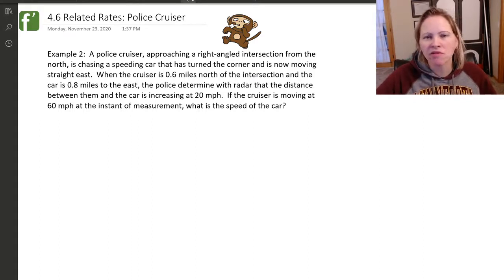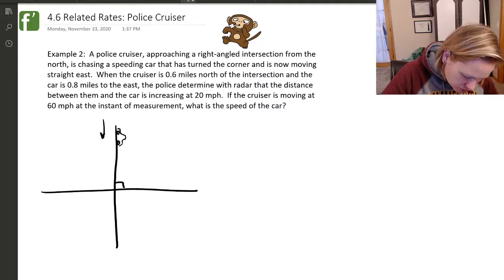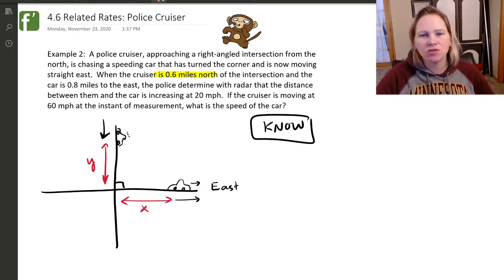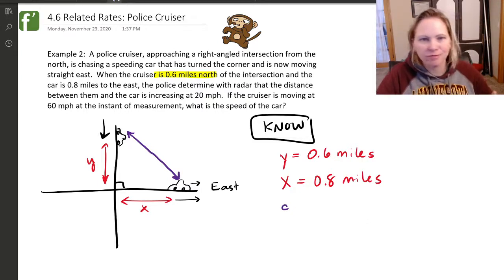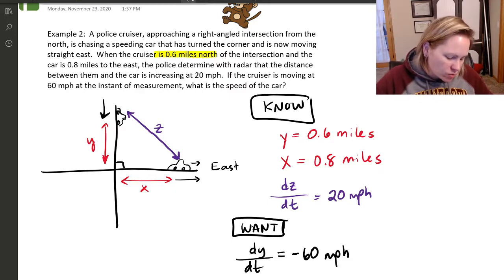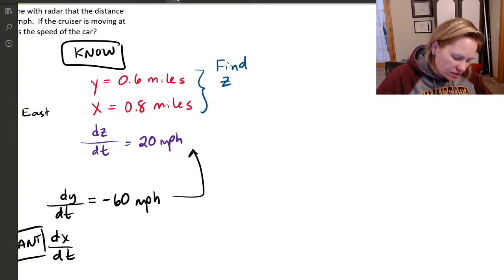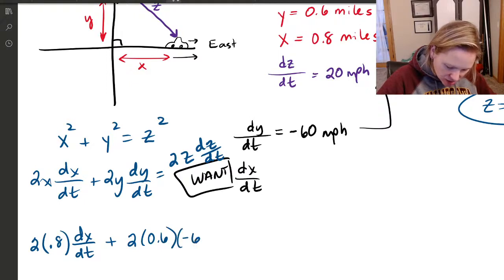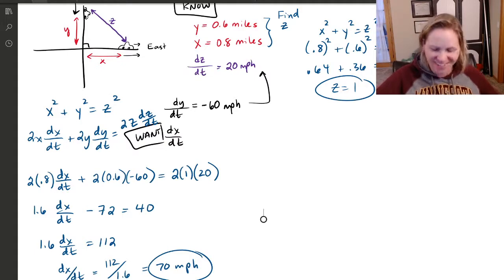4.6 Related Rates: The Police Cruiser Problem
Look at how we can use the pythagorean Theorem to solve a problem involving two moving vehicles.  This video is intended for AP Calculus students who have already been introduced to solving related rates problems.